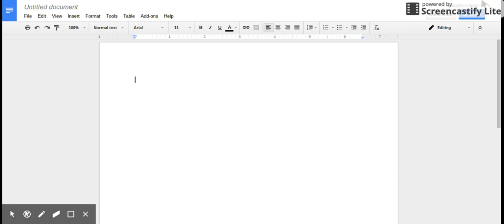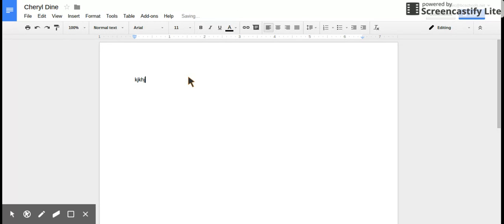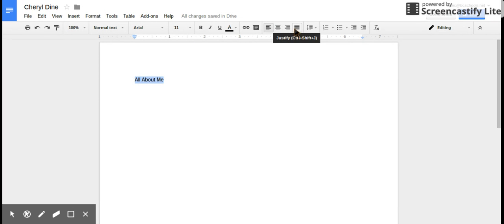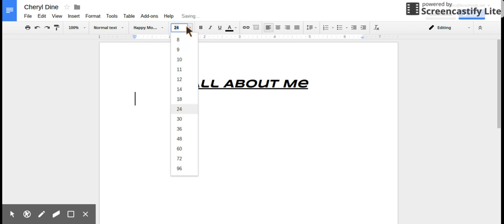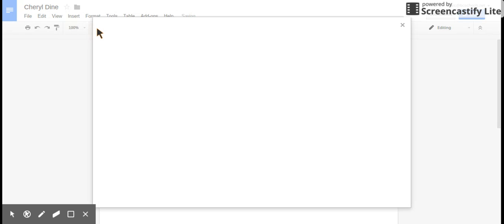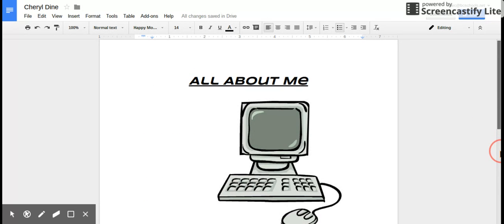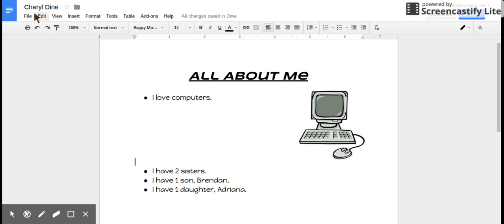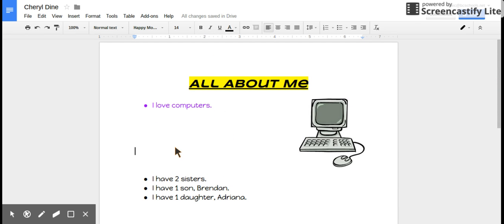Google Docs part 2.webm